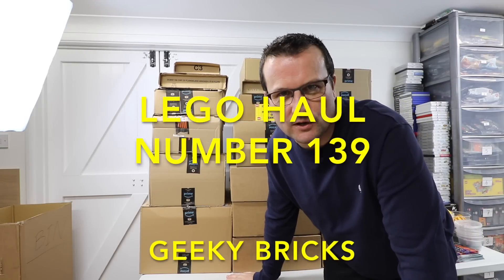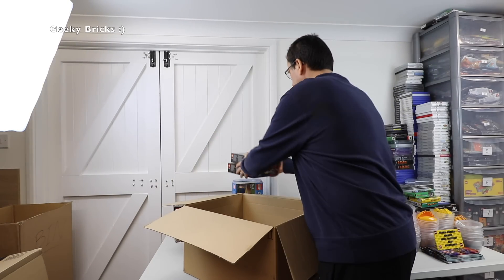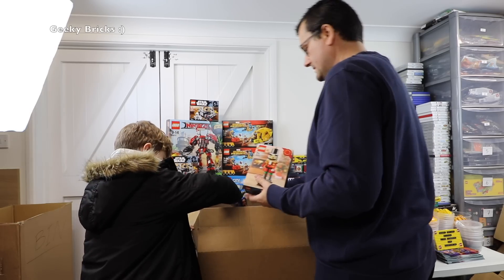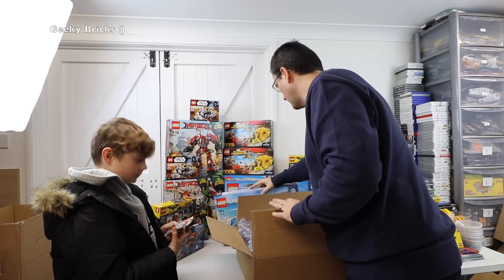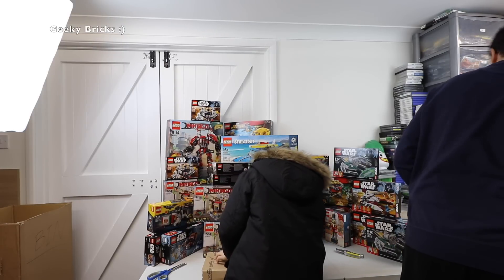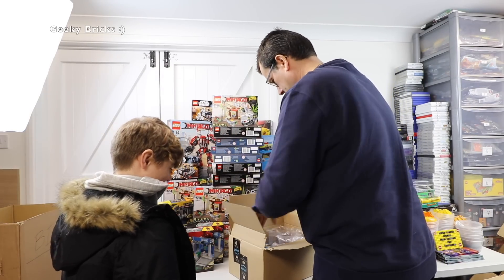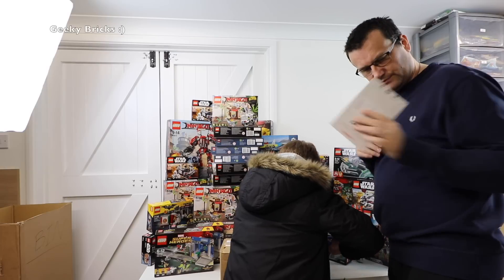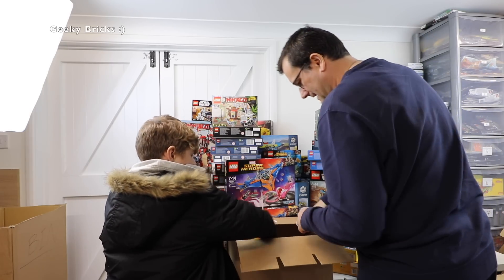LEGO Haul Number 139 - its a MEGA HAUL :)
Dave & Ethan
Geeky Bricks :)